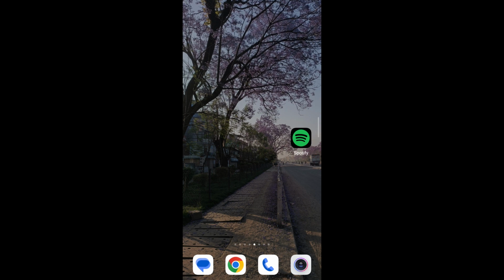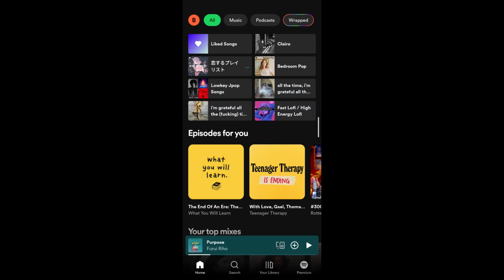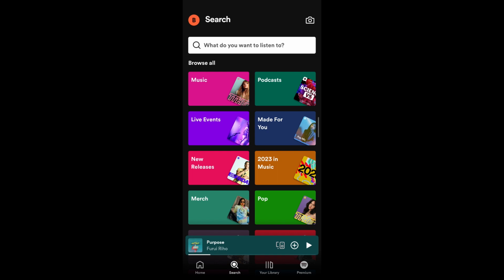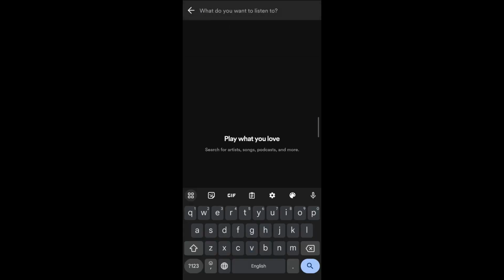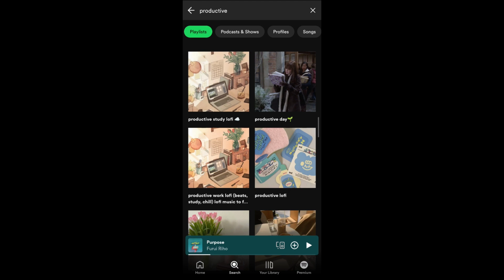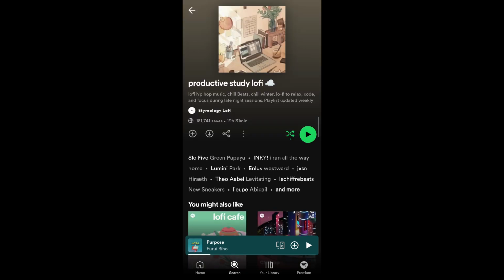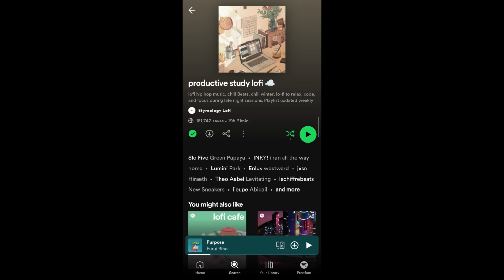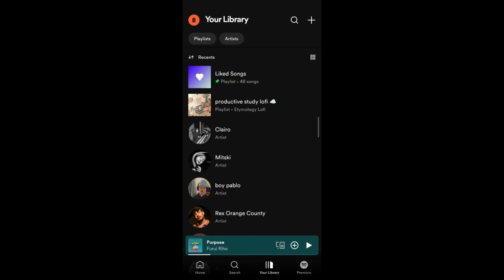How To Follow A Playlist On Spotify App?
Learn, How To Follow A Playlist On Spotify App.

Ever wondered how to follow a playlist on the Spotify app? Well, wonder no more! In this quick and easy tutorial, we'll show you how to follow your favorite playlists in just a few taps.